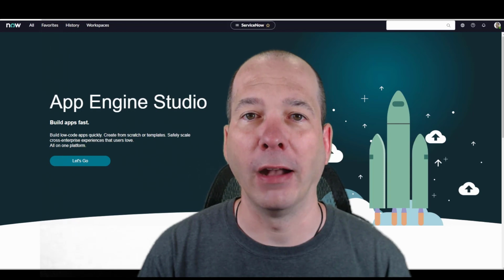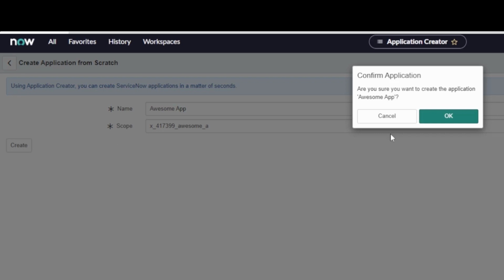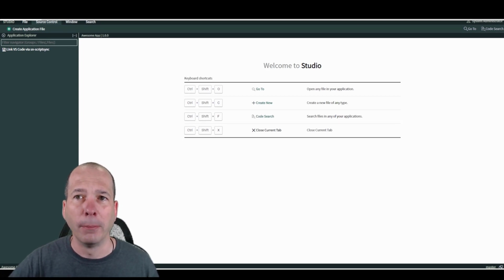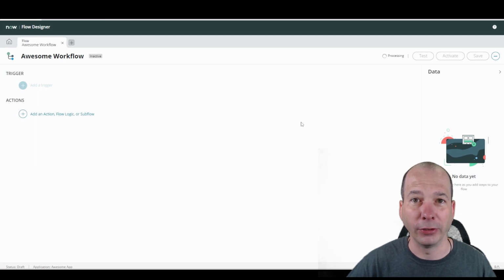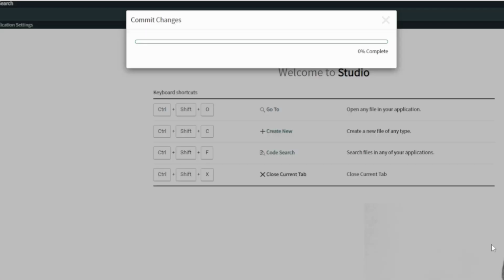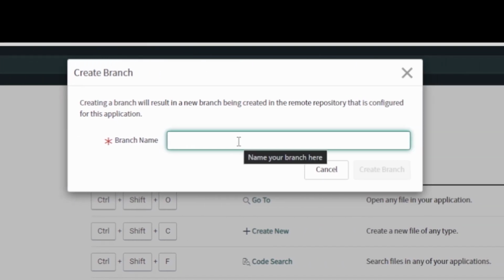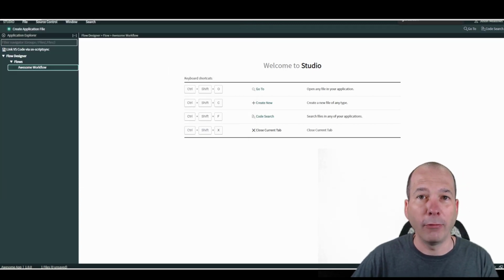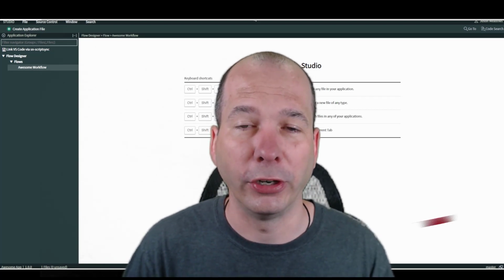How I Ditched Update Sets for GitHub in ServiceNow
I finally made the switch to GitHub! Update sets were great and far better than how I have seen other applications handle configuration changes between environments/instances. But ServiceNow gave us something even better with the ability to link our changes to a source control provider like GitHub. In this video I show how I use source control between the instances I work in every day.